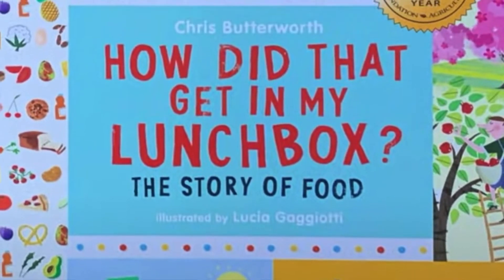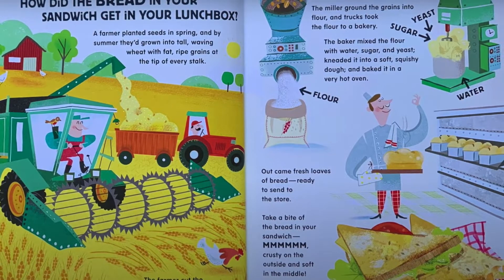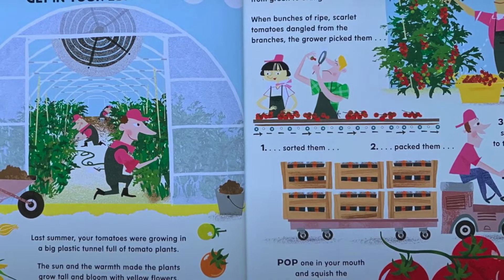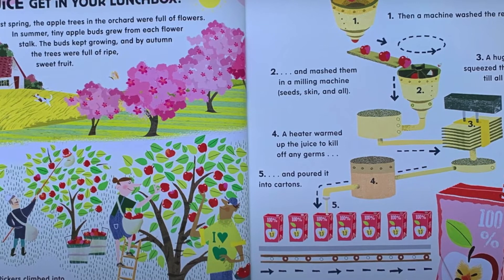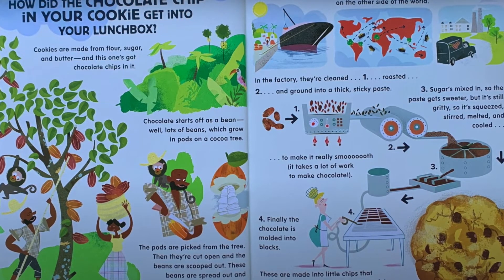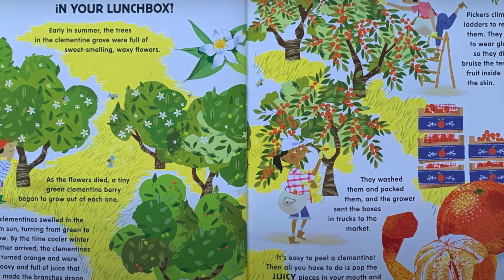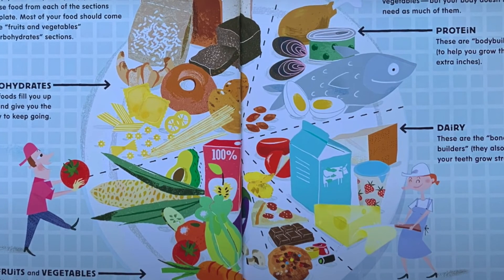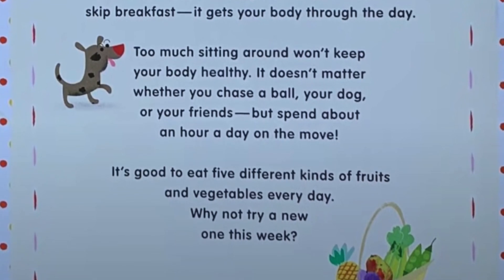How did that get in my lunchbox? By Chris Butterworth.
A great story to teach about where our food comes from and all the hard work it takes to get it in our lunchbox!